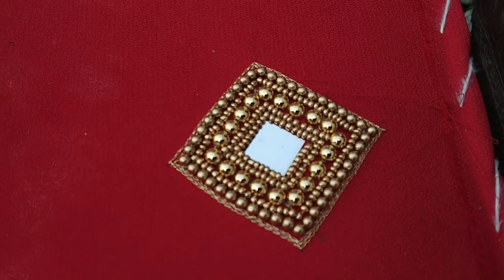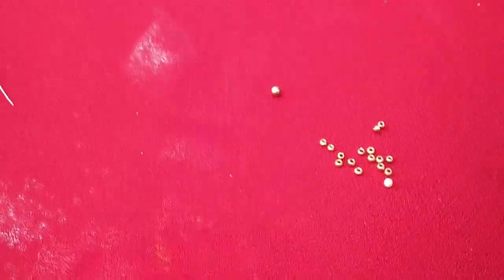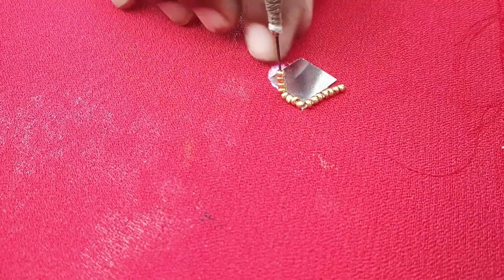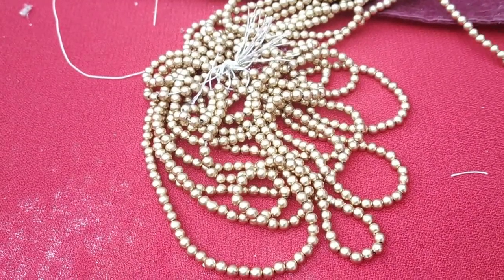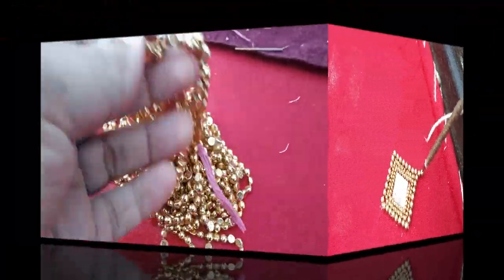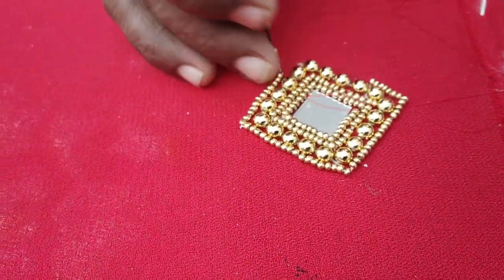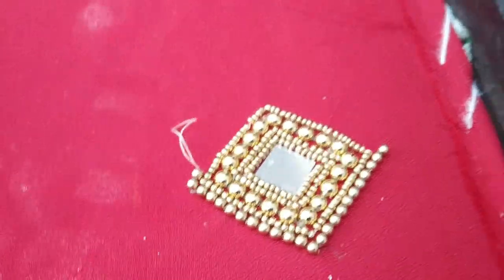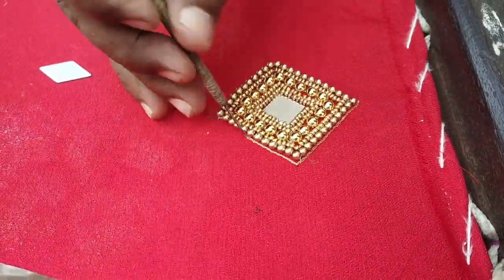AARI WORK FOR BEGINNERS | AARI BEAD WORK | AARI CHAIN STICHES | AARI EMBROIDERY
In this video we have shared a simple aari embrodiery design that even a beginners can stitch.

Product used

Aari needle
Golden beads
Polyster thread
ZARI THREAD

Come lets us tell you some easy trick to get this design

aariembroidery, aari, embroidery, handembroidery, artandcraft, simpleaari, fabric, fashion, clothingsideas, DIY,